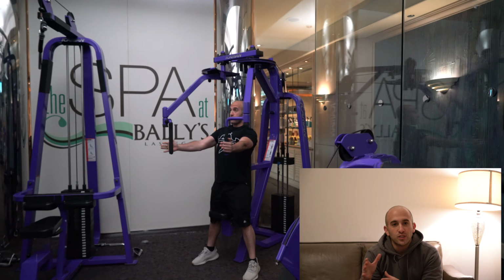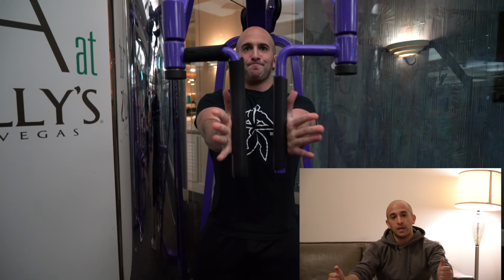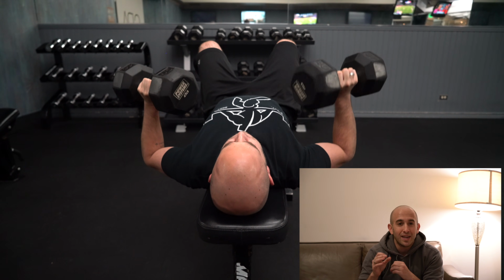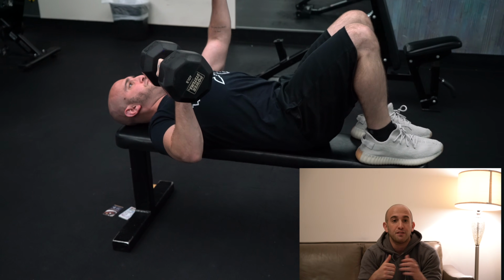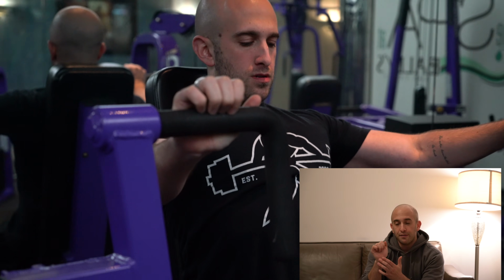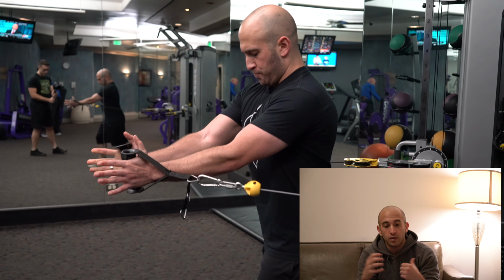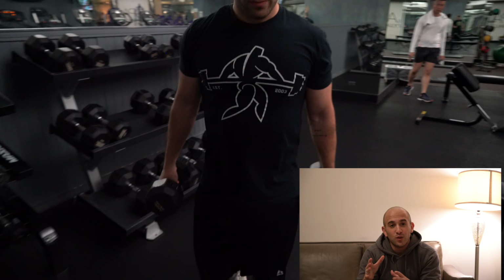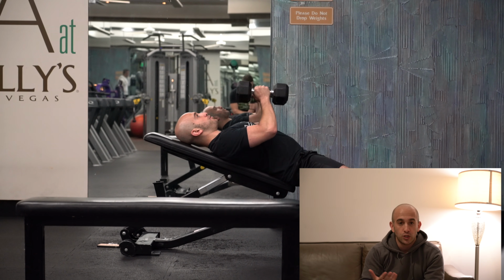FULL HOTEL CHEST WORKOUT WALK THROUGH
*TIME STAMPS*
0:40 Standing Pec Deck
2:03 Alternating Flat Dumbbell Presses
4:01 Standing Chest Press
5:19 Cable Pec Fly
7:03 Low Incline Dumbbell Seated Press
Videography by @rico.incarnati
The point of this channel is to help you, not promote me. If they do, though, please hit the sub button (it helps a lot!).

You and I are going to drink a lot of coffee together. Like, borderline dangerous amounts of coffee.

So, first things first. Pour yourself a mug and I’ll introduce myself real quick.

My name’s Jordan — but everyone calls me “J” — and I’m a 27th degree black belt in chugging coffee.

I’m also strength & nutrition coach, I hold several powerlifting world records, and I’ve been fortunate enough to have my writing featured in a variety of outlets like CNN, the Huffington Post, and Schwarzenegger.com.

But listen.

This channel isn’t for fame, publicity, cash, props, fist bumps, likes, pings, pows or whatever else there is.

It’s a place where you and I can chat.

I’ll never sugar coat, lie, or beat around the bush. I’ll tell you everything exactly as I see it. Some stuff you might like. Others you might not.

And that’s totally cool.

Either way, my goal here is to create a discussion. A place where you and I can get together, exchange ideas, and motivate each other to be better every day.

Like I said, we’re gonna drink a lot of coffee together — borderline dangerous amounts — but I’m excited. Because there aren’t too many online communities in which the sole purpose is to inspire and motivate one another.

And that’s exactly what you and I are going to do here.

-J